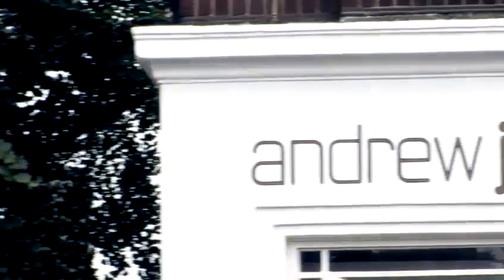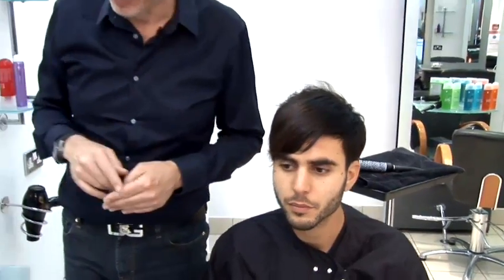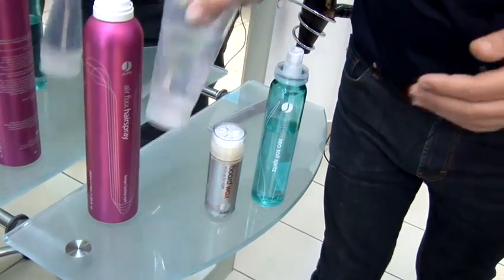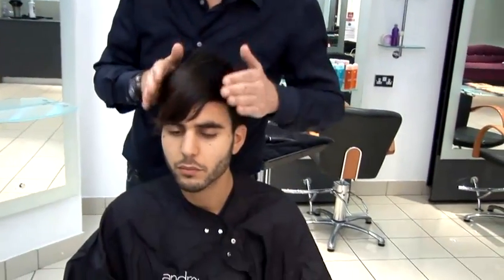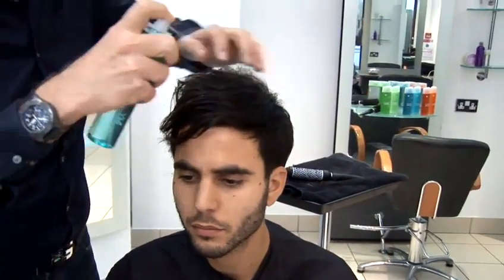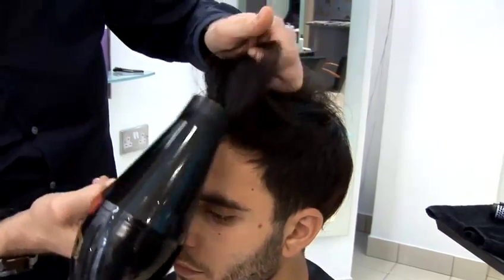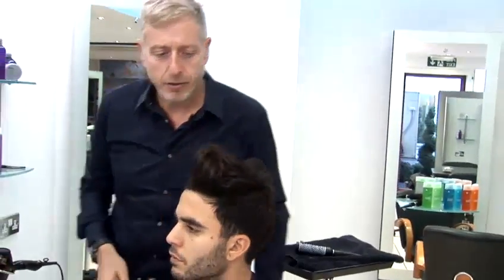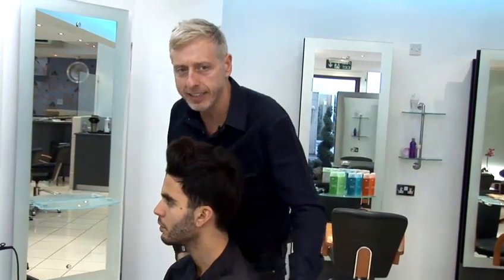How To Do A Quiff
Have you ever wanted to get good at the ultimate hairstyle guide. Well look no further than this guide on How To Do A Quiff. Follow Videojug's experts as they guide you through this instructional video.